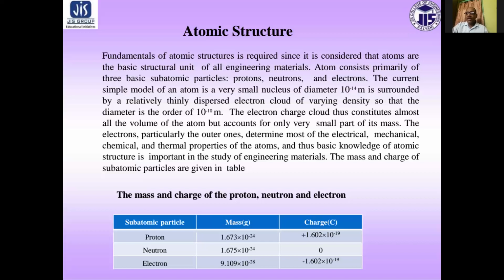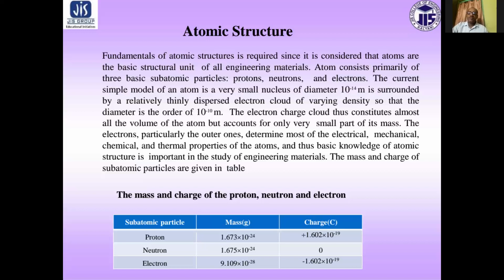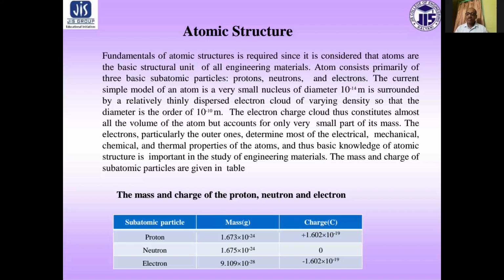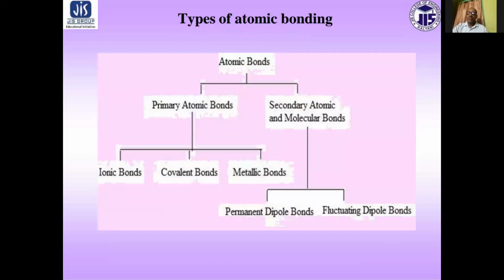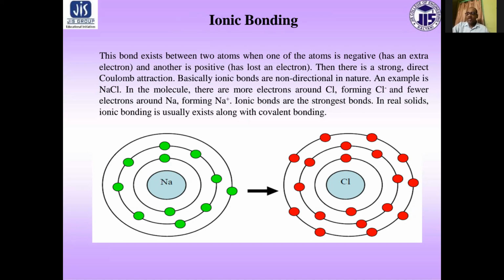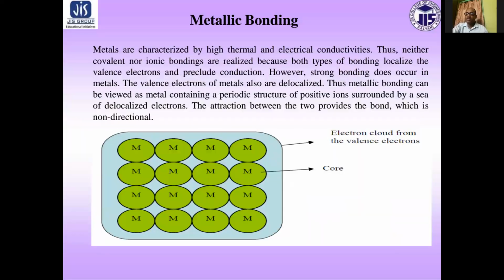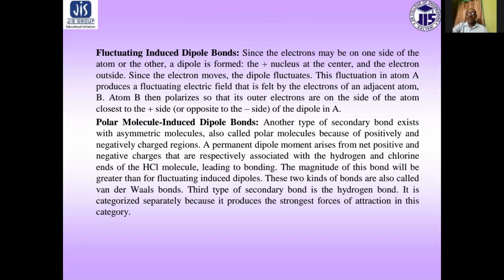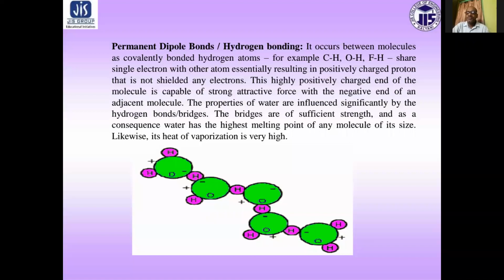Lecture 2: Atomic Bonding of Materials